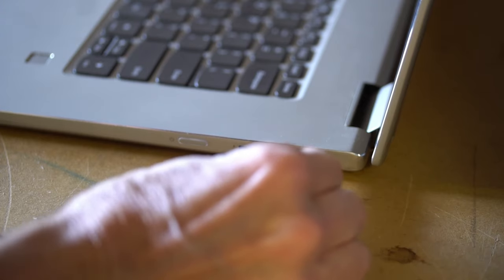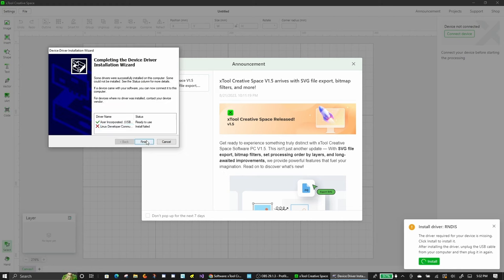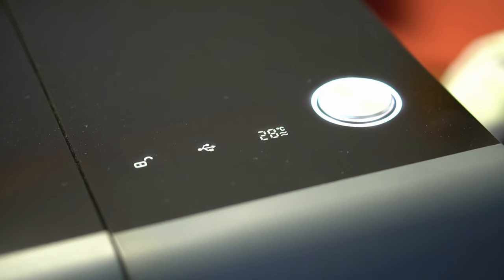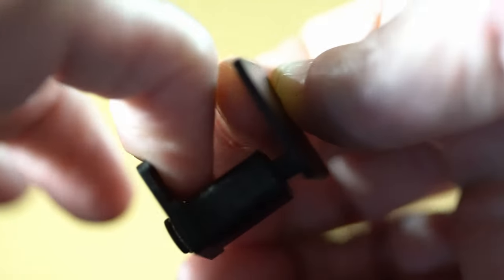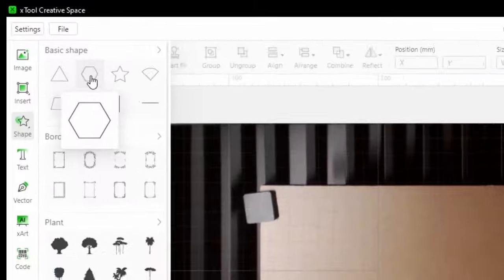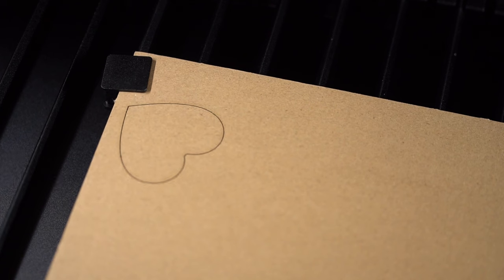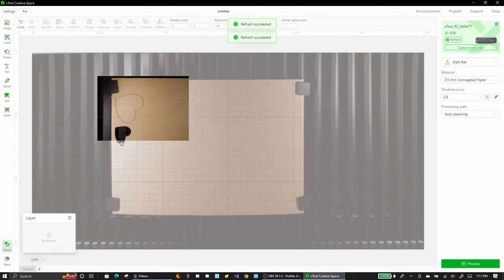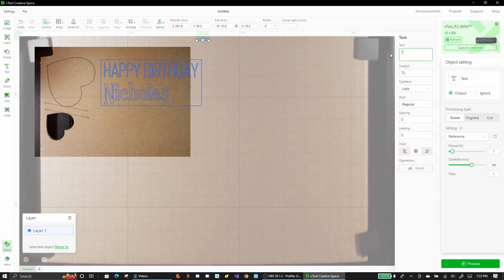The Best Laser Cutter I Have EVER Used! Game Changer!!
Something to consider. You will get a discount if you purchase the xTool P2 from me with the links below, but also consider that you will have two levels of support as I always support the products that I receive affiliate income, and my own products, of course.

(Sept. 20th - Oct. 6th 2023):
US Store:

xTool P2: As low as $241, 0% APR for 18 mo with Affirm
($150 off CODE: XTHBD150）

Yes, you read the title correctly, I love this laser cutter. I don't usually do review videos, but I was bored and thought, well...

My curated list of tools and items I recommend: